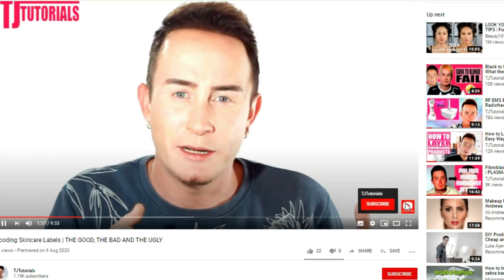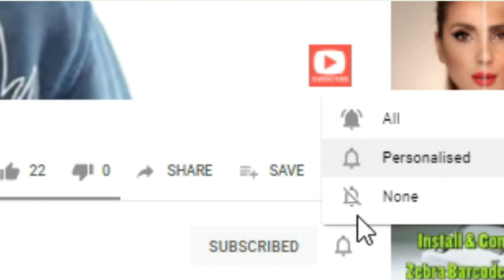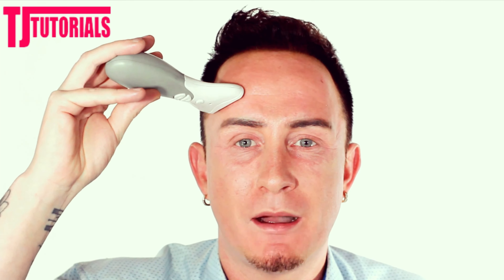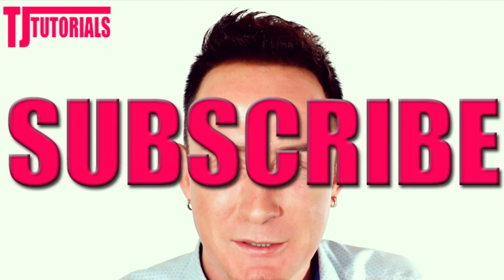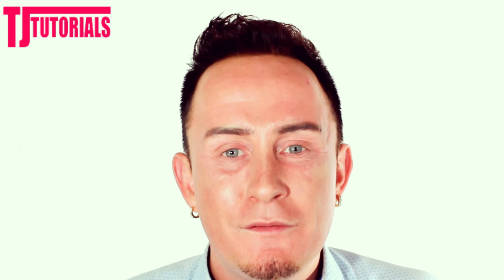Home Skin Tightening Treatments Rated and Reviewed 2021 | TJtutorials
In today's video, I review my home skin tightening machines and treatments, summarise where each one has helped the most, cover my routine and then rank them from most effective to least effective. I cover my home radiofrequency skin tightening machine, my Mini HIFU Home Ultherapy device, my Derma Pen, TCA 30% Peel, Microcurrent EMS, and my plasma fibroblast pen.

I've tried to be as detailed as possible, but remember - these are the results I have experienced. Not everyone is the same and creating a personalized skin treatment plan is a good idea.

Every purchase you make earns me a tiny amount of commission, which I then totally go and blow on more devices, machines and products to demonstrate on here. The actions I take in this video are of my own will - I do not recommend copying them unless you have training, certification or extensive experience, and please, NEVER perform or attempt to perform anything on anyone else - EVER! This video is for informational and educational purposes only - tracking what I am already doing myself and following my own progress. Thank you.